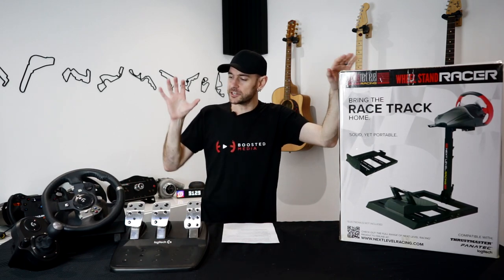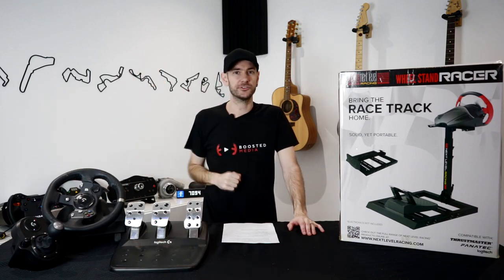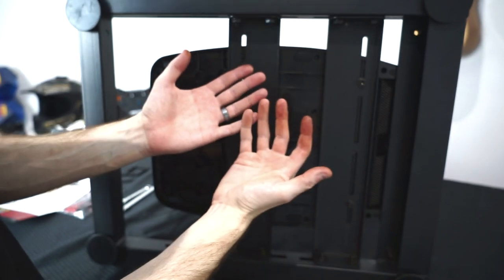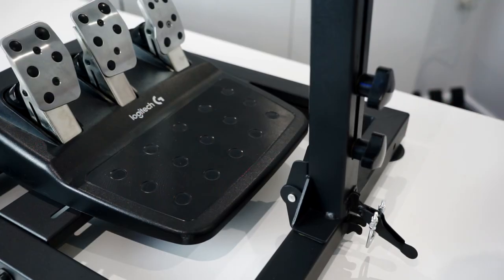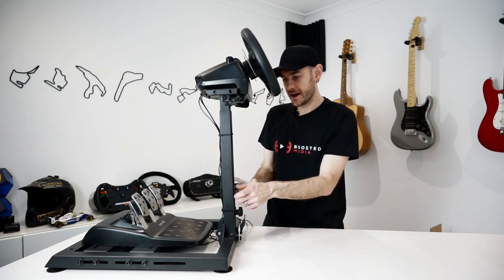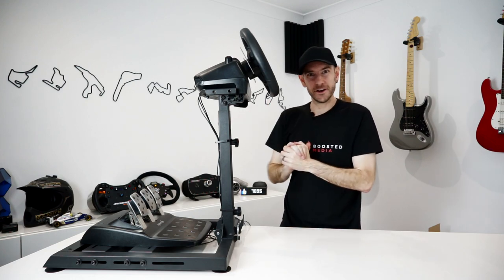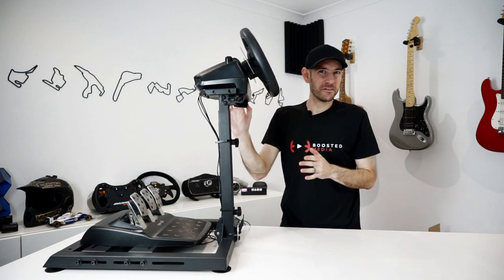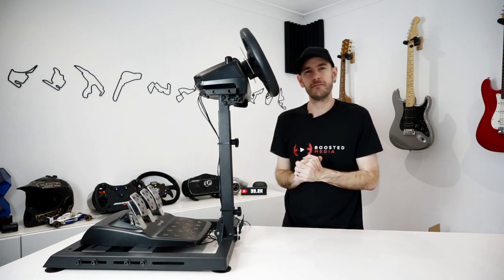$400 SIM RIG BUILD - Next Level Racing Wheel Stand Racer Review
A little while back I put together a "budget" sim rig using Next Level Racing's Challenger cockpit and a Fanatec CSL Elite. A lot of people were upset that it was still too expensive, so today we go back to basics and build a rig for under $400 USD using a Wheel Stand Racer and Logitech G920.

In this video, we put the rig together and take it for its first drive to see how it goes.

In the next video, I'll do some back to back comparisons with my Simucube 2 Ultimate rig to see how my lap times compare.

MY SIM RACING GEAR:

Simucube2 Ultimate:
simucu.be

BenQ EX3501R Monitor: